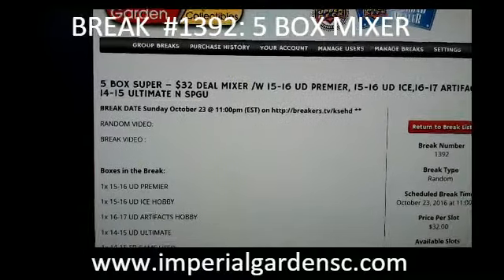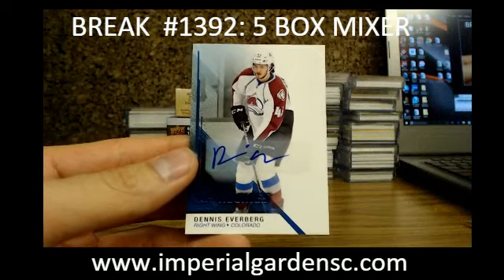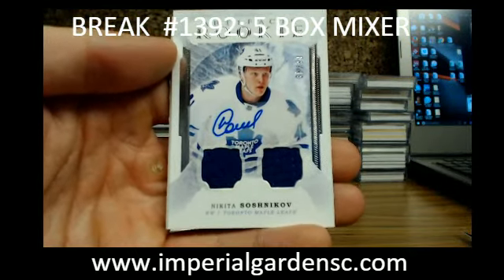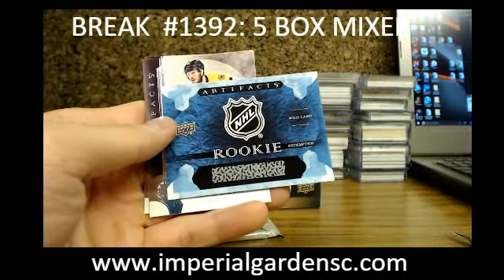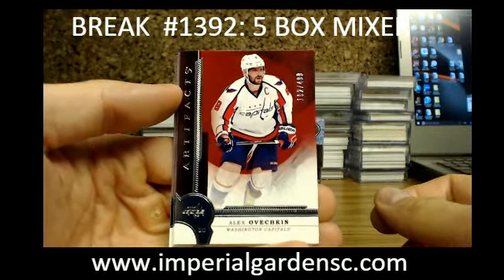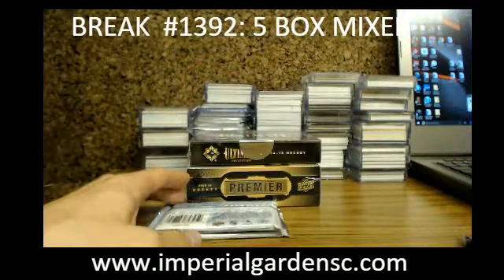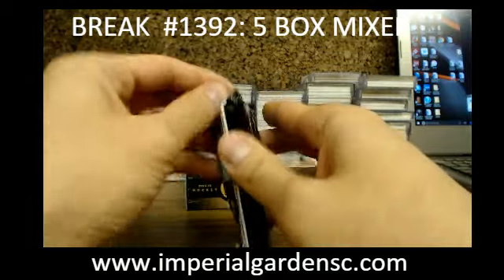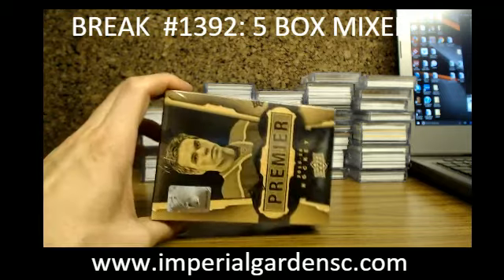BREAK #1392 MAIN 5 BOX MIXER (UD PREMIER, ULTIMATE, ARTIFACTS, ICE, SPGU)